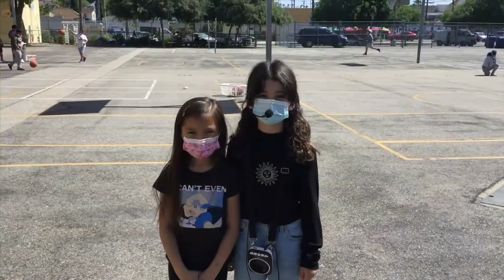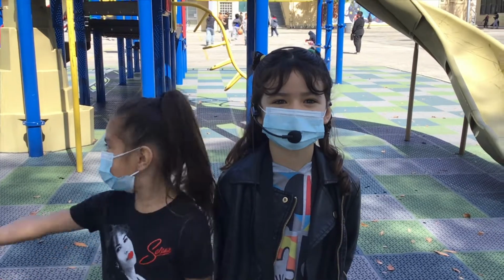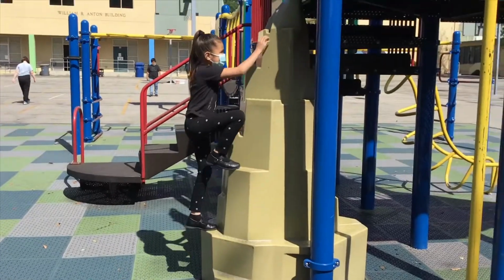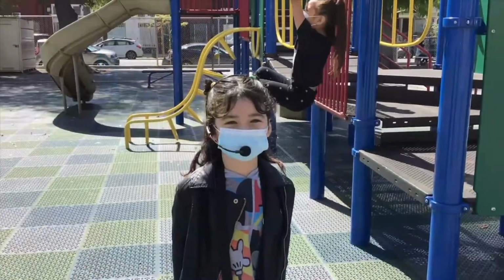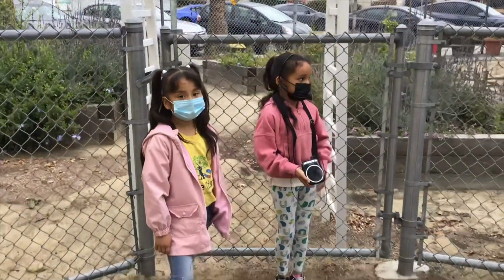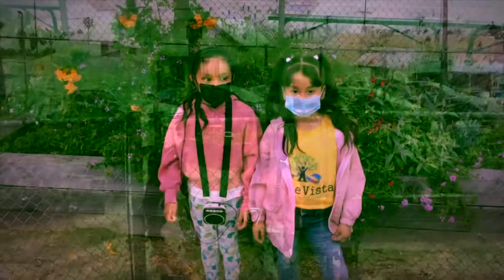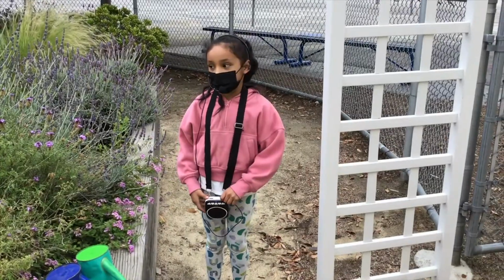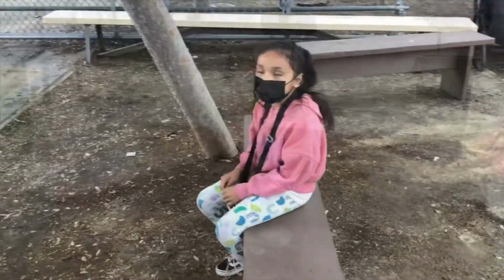This is Monte Vista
1st Grade - Monte Vista Film and Communication Magnet